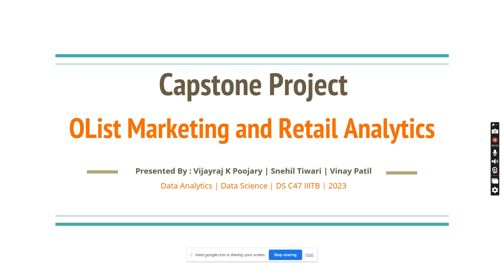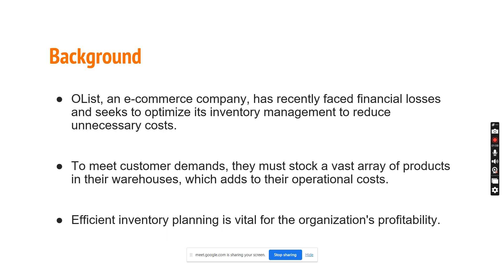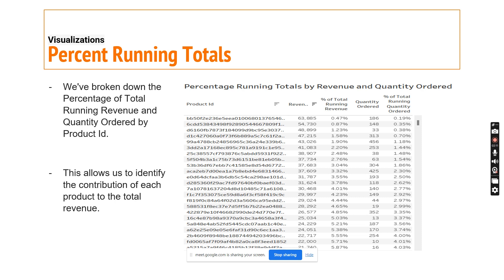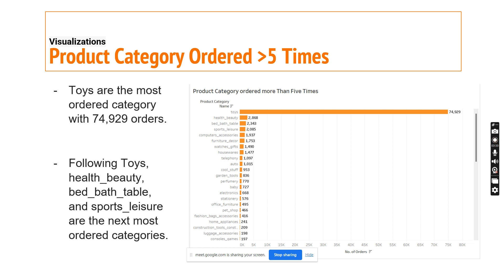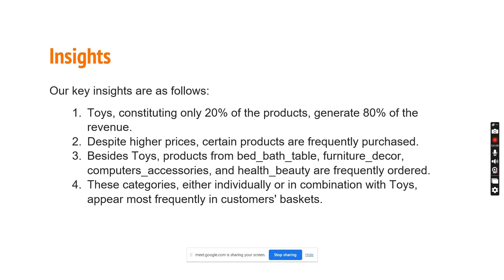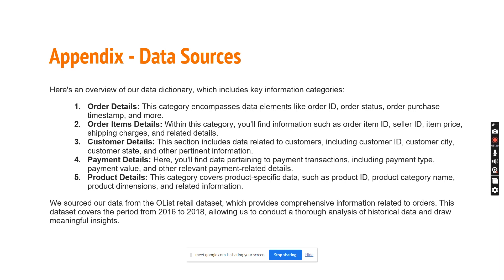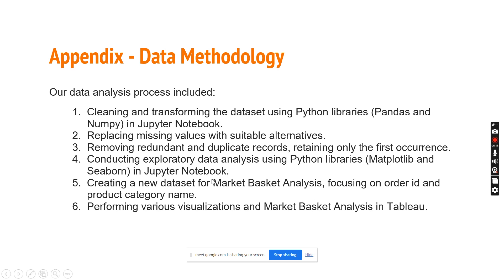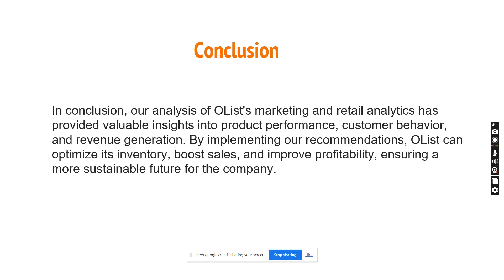Capstone Project | OList Marketing and Retail Analytics | Data Analytics | Data Science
Hello and welcome. I'm Vijayraj K Poojary and together with Snehil and Vinay, we will do our Capstone project presentation on "OList Marketing and Retail Analytics”.
Presented By : Vijayraj K Poojary | Snehil Tiwari | Vinay Patil
Data Analytics | Data Science | DS C47 IIITB | 2023